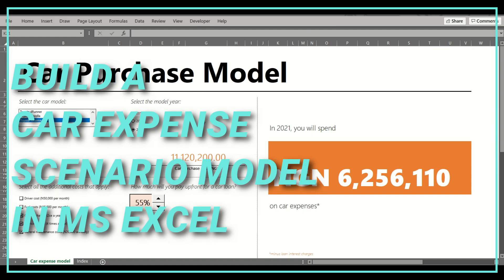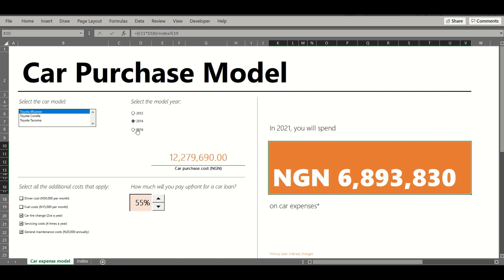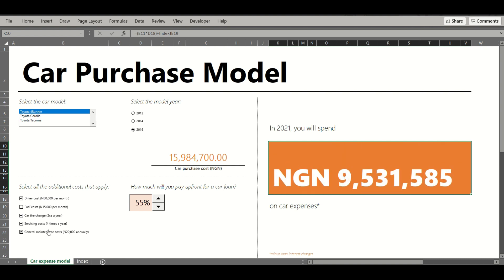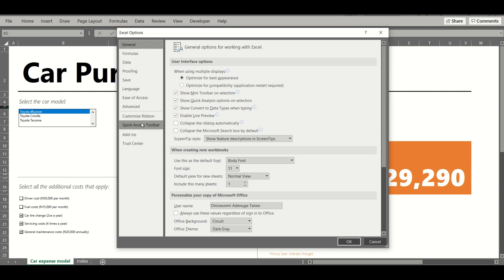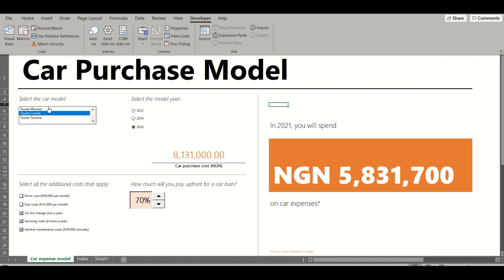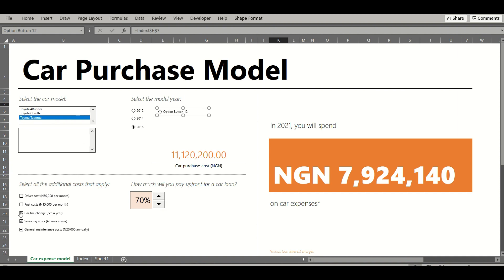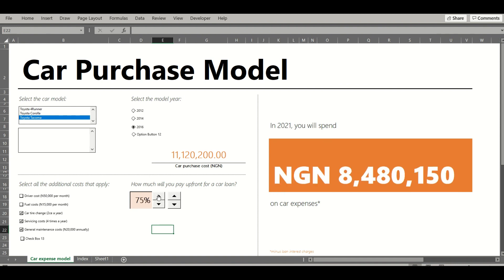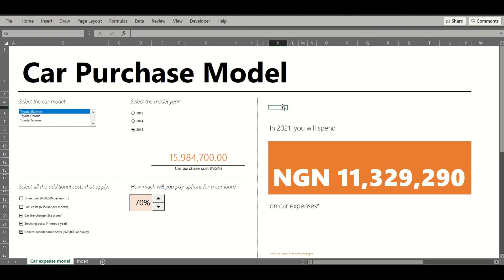Build a car expense model in MS Excel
Here is the first part of the 3-part tutorial on how to build a car expense scenario model in MS Excel. This Excel model is powered by an interactive feature in Excel called Form Controls.

Apologies for the poor audio in the first 5 minutes.